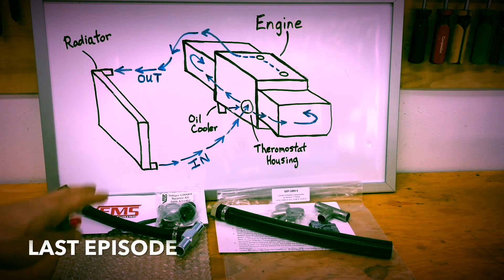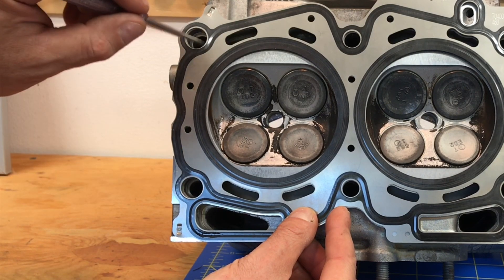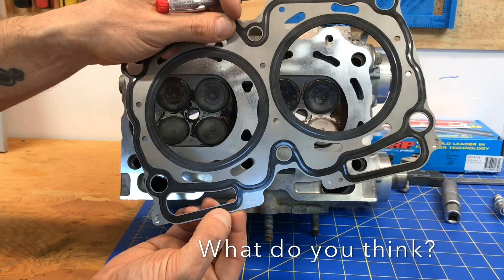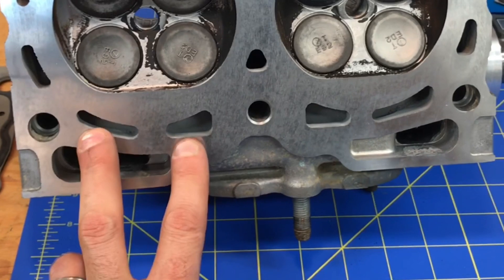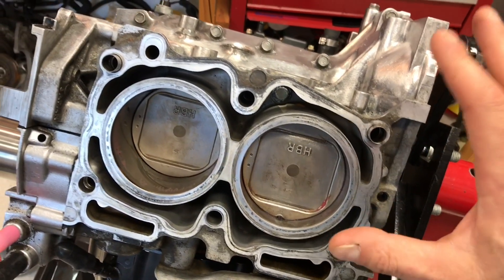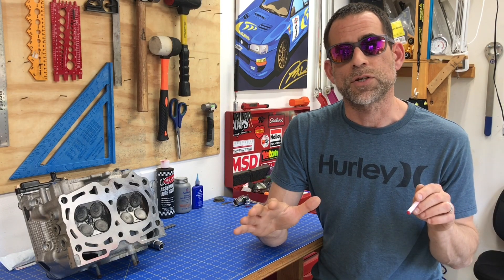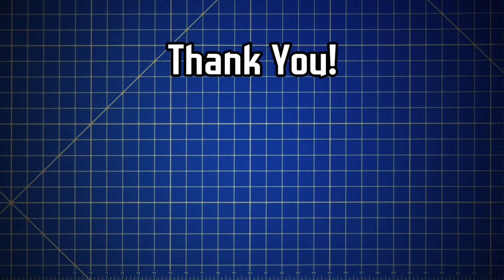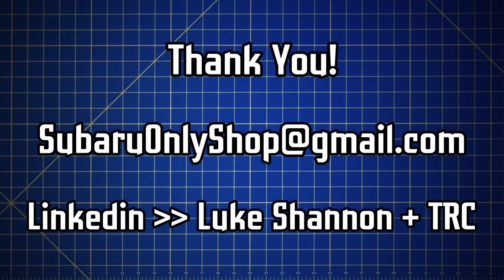Coolant Flow in Subaru EJ-Series Heads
In this video I dive into coolant flow through the heads of Subaru engines and I discuss why cylinder number four has so many issues! This Subaru DiY video is the second in a multi-part series about COOLANT FLOW through Subaru EJ-SERIES engines, and why you may want to consider purchasing a ‘REVERSE COOLING MOD’ (aka 'COOLANT BALANCE') kit for your Subaru.

This series took a significant amount of effort to create and I think it’s one of the most comprehensive dives into Subaru cooling and the primary achilles-heal in Subaru EJ-series engines - the NUMBER FOUR CYLINDER! I hope this deep-dive into coolant flow becomes a valuable resource for Subaru enthusiasts all over the World!

*2020 UPDATE:  After working as a professional Hydrogeologist for 15 years, I've decided to embrace the reward I've found in creating YouTube content, my passion for competitive Motorsports, and building relationships with all the people and small businesses that make these communities work. I'M GOING FULL-TIME as a YouTube Creator starting Dec 2020! Hope you'll join me on this journey into the unknown!